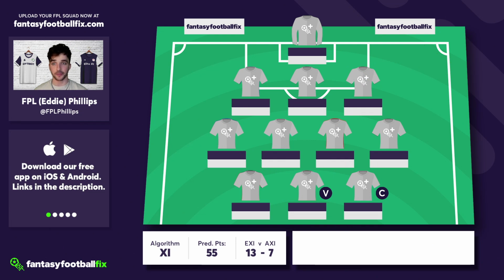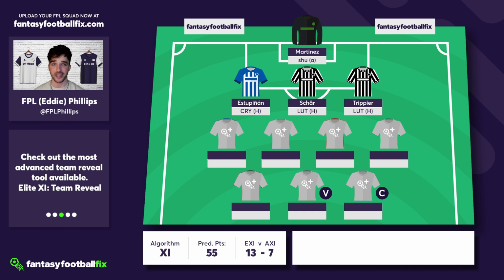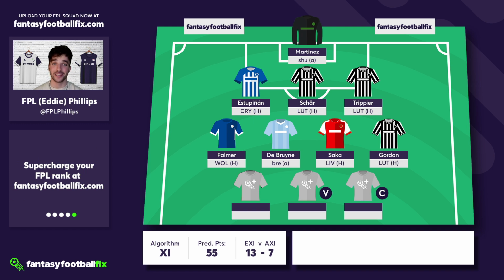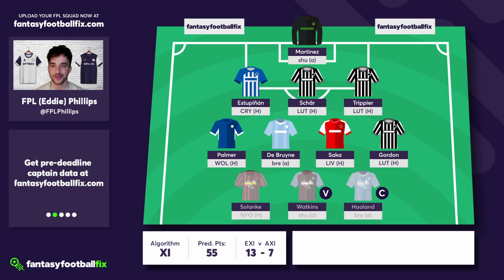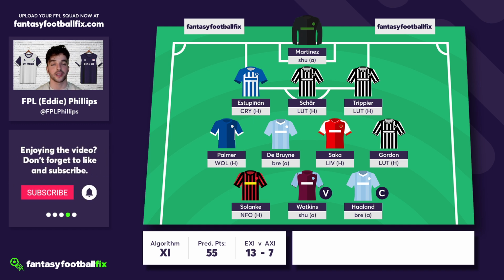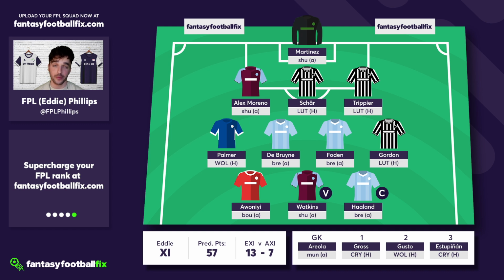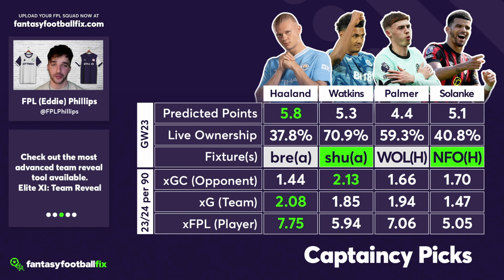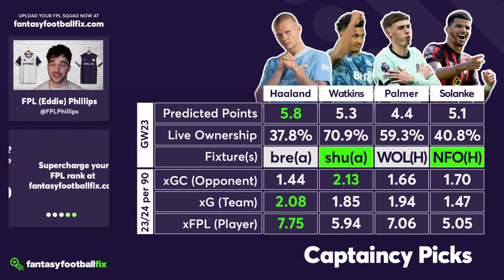FPL 2023/24 | AI TEAM REVEAL GW23 | Eddie vs The Algorithm | Fantasy Premier League Tips & Transfers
Eddie vs The Algorithm returns for another Fantasy Premier League (FPL) gameweek! Join FPL Phillips (Eddie) as he takes on the fantasy football artificial intelligence generated team predicted to score the most points by the Fantasy Football Fix algorithm for GW23.

Timestamps ⏰

0:00 - Intro
0:56 - Algorithm Team
6:45 - Eddie's Team
8:22 - Captaincy
10:14 - End Screen